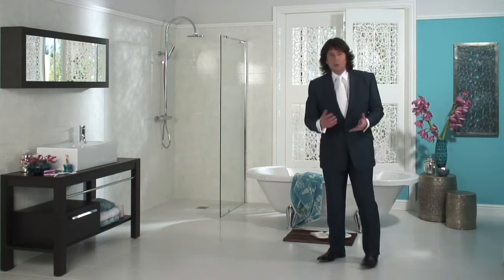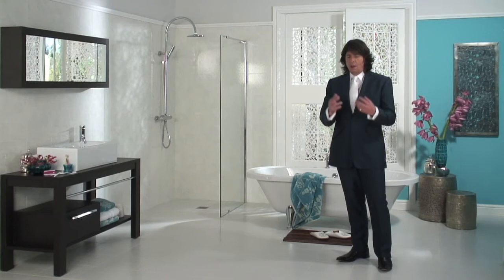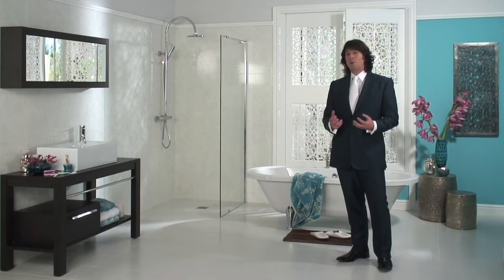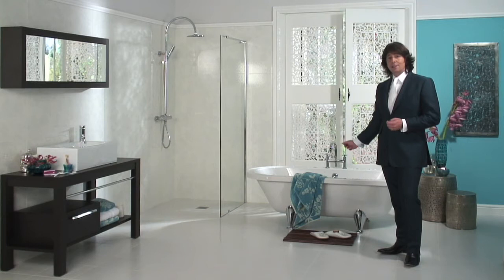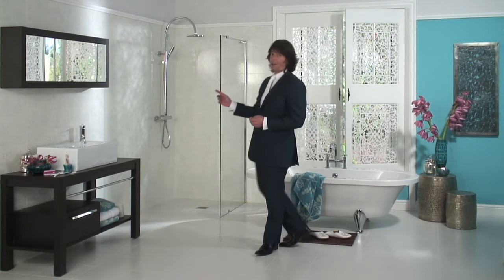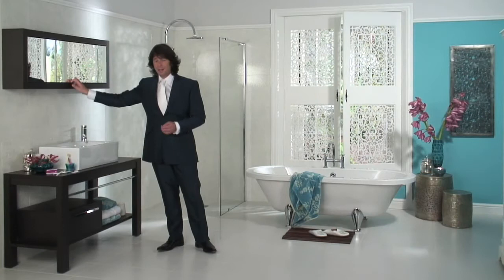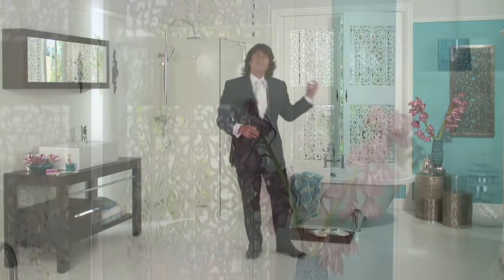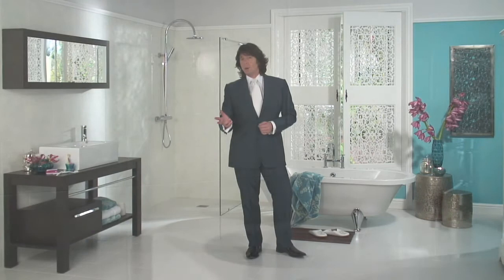Lawrence Llewelyn-Bowen and Dolphin bathrooms.mov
Lawrence in a video of a Dolphin bathroomn